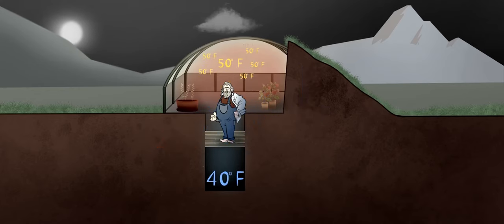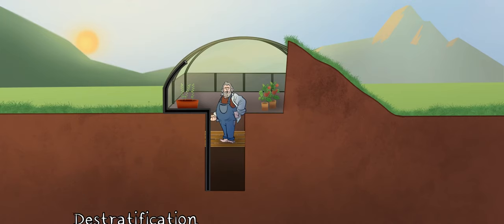The Wofati Greenhouse movie excerpt - intro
We wanted to install a greywater system so water from a kitchen sink could go to plants instead of a septic tank. Except those plants will be dormant in winter - so any funky sink stuff would just build up and be gross.

How about if we made a small greenhouse? Greenhouses are famous for needing more heat than homes - all that glass is a very poor insulator. Plus they can get too hot on a sunny day and kill
everything in the greenhouse.

Well, we have a lot of projects here doing amazing things to solve heating problems. So can we invent a greenhouse that never gets too cold or too hot? Maybe we can use some elements of Mike Oehler’s greenhouse design and some elements of our wofati design.  And maybe a
few other ideas.

Our design starts with the general shape of Mike Oehler’s design from The Earth Sheltered Solar Greenhouse Book. He grew tomatoes in December, off-grid, with no heat of any kind, in Northern Idaho. The genius of his design includes 3 improvements over a traditional greenhouse.

(basic greenhouse)

 Improvement #1: reduce the size of the air space with a trench

(a basic greenhouse with a trench)

Improvement #2: an earth berm on the north side (thus, some added
insulation and less glass)

(an earth berm greenhouse)

Improvement #3: most importantly, the 5 foot deep trench under the walkway.

(Oehler-style greenhouse)

I think that the trench adds a big dose of superpowers that most people overlook. If the deep ground temperature is a constant 50 degrees, then whenever the temperature in the greenhouse drops below 50, the 50 degree air from the trench will rise up & the colder air will sink down.

Before he died, I talked to Mike about another possible improvement:

Improvement #4: What if a copper pipe was blackened, shaped to follow the glass vertically and drop down to near the bottom of the trench. When the sun hits the greenhouse, the top of the pipe would heat up and act like a  straw to pull cold air from the bottom of the trench. Eventually, the hot air at the top of the greenhouse would be pulled into the trench and warm it. I called it a destratification pipe. Mike agreed that this would probably help a lot!

(destratification greenhouse)

Improvement #5: A common farmer trick is to put 20 feet of well casing into the ground, then put a watering trough on top of that. When the outdoor temperature is negative 25 degrees (F), the water doesn't freeze. When the water gets cold, it cools the air at the top of the hole. So the 50 degree air from underground rises to the top & the colder air right below the trough sinks. There is so much air exchange that the water remains warm enough not to freeze. With this trick plus the previous improvements, maybe we can circulate enough heated air from the greenhouse through the pipe to get the temperature at the bottom of the hole closer to 70 degrees instead of 50!

(destratification greenhouse with well casing)

Improvement #6: Our wofati house design attempts to use heat from summer to heat a home through winter. We do this by berming dry earth against & on top of the structure and keep it dry with a membrane we call “the umbrella." We are still experimenting with these structures,
but so far they have had no freeze, even in our Montana winters. So let’s add dry dirt to the roof, the west side & the east side - and an umbrella to keep that thermal mass dry.

(wofati greenhouse)

Improvement #7: Our original mission was to design a year-round greywater system for a cold climate. In this case, “the problem is the solution”: greywater tends to be warm. If part of the greenhouse is dedicated to accepting greywater, then there is a constant stream of
warmth pouring into the greenhouse.

Kyle Neath
Mehron Kugler
Kerry Rodgers
Dolius
Bill Crim
Greg Martin
Bill Erickson
Vention Bartell
Ashley Taylor
G Cooper
Chris Sugg
Bryan Beck
Kevin Perry
Paula Creevy
Eric Tolbert
Denzil crews
danita neu
Polly Jayne Smyth
James Tutor
JMBlackwater226R